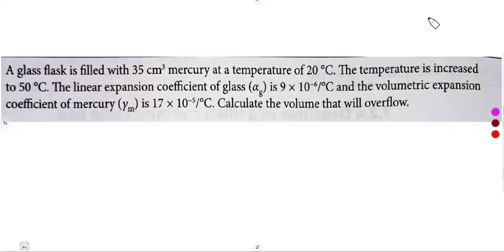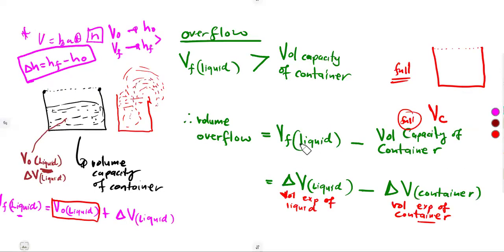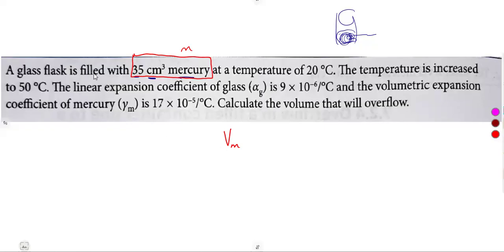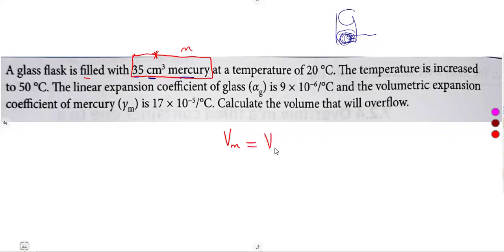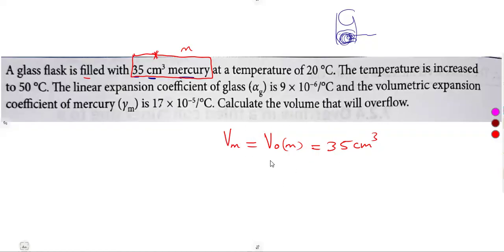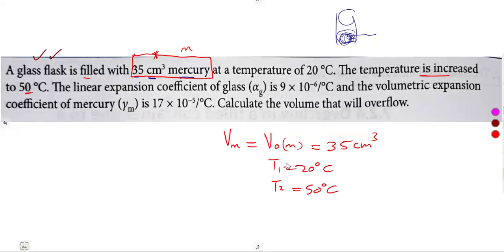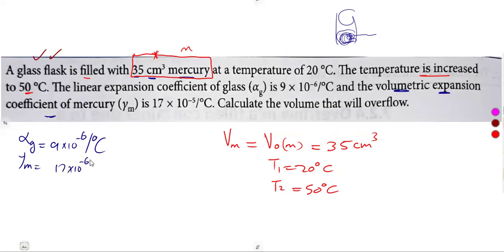Engineering Science N4 Heat - Volumetric change in Liquids - Example 3